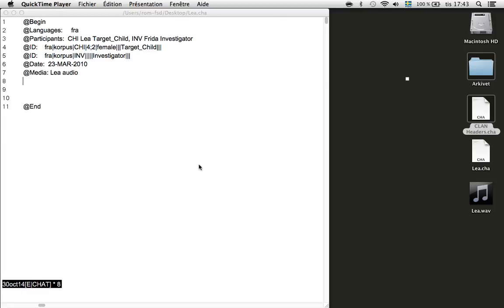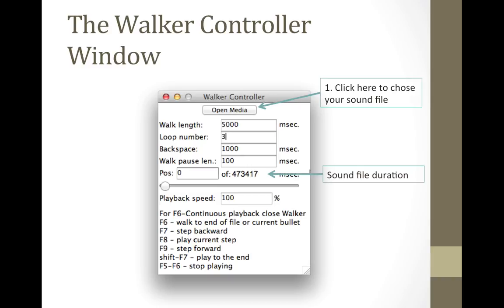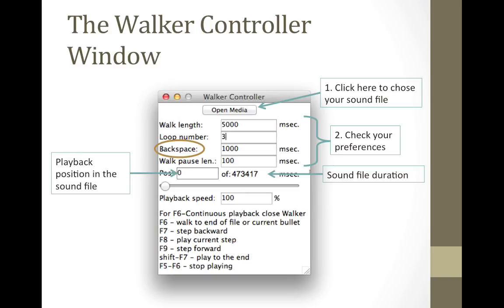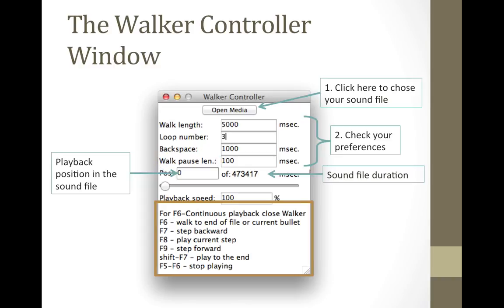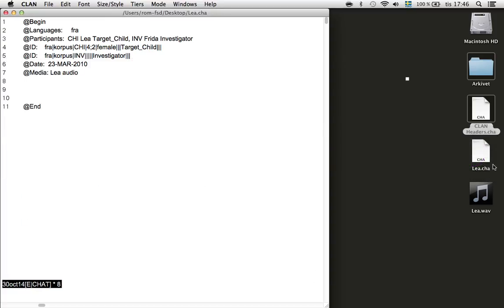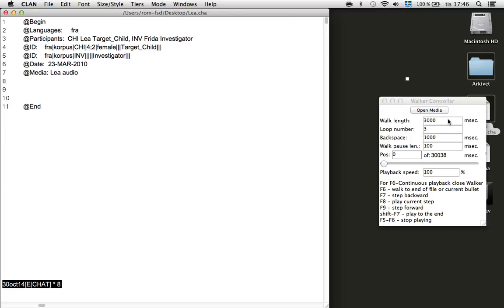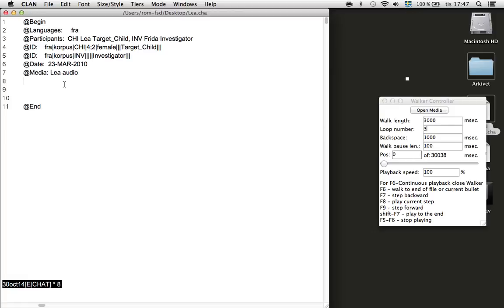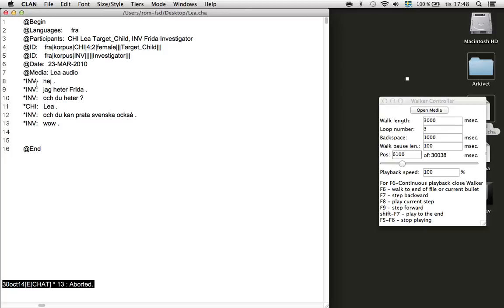CLAN 1 (4) Walker Controller